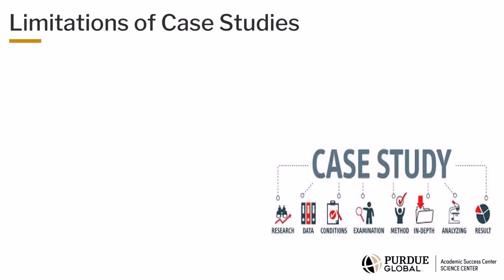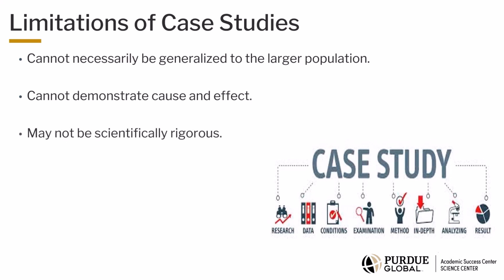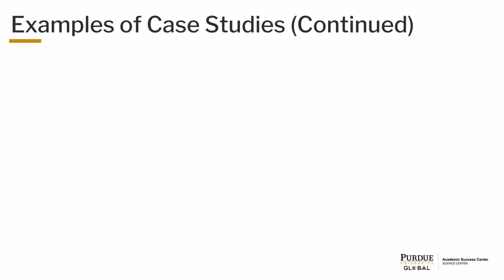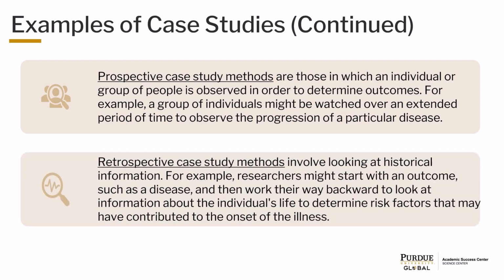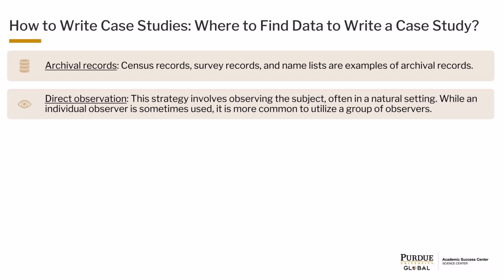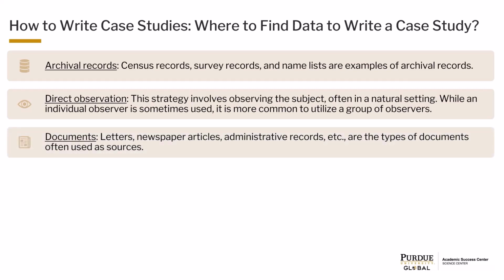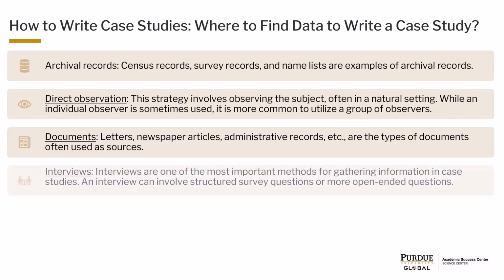Case Studies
This presentation will help you understand what a case study is, their benefits and limitations, and how they can be used by researchers.